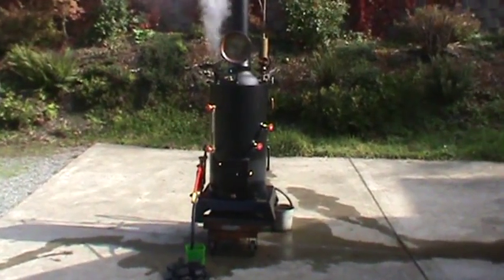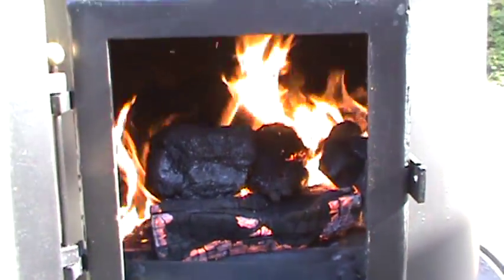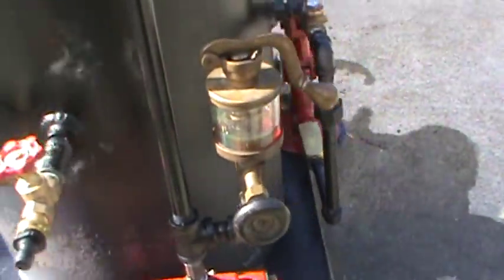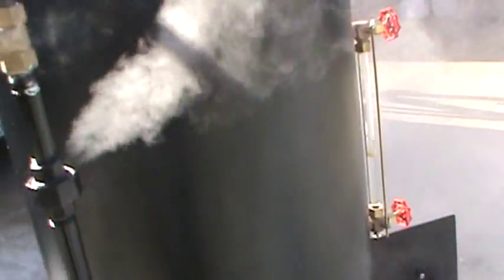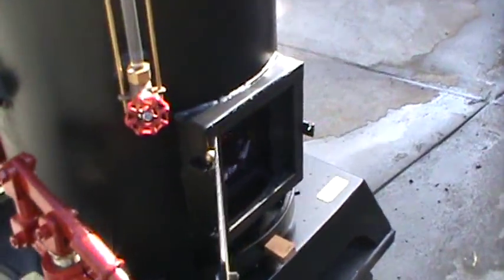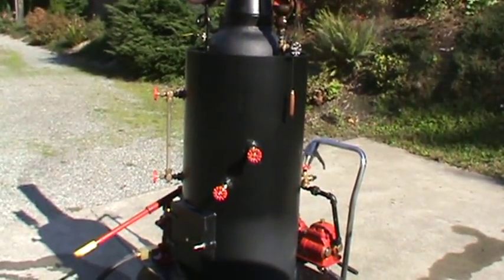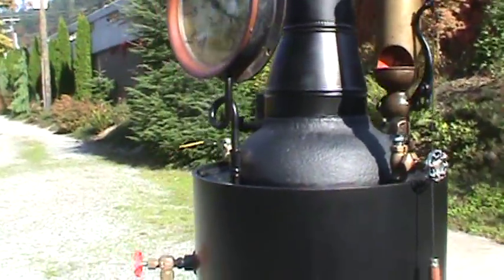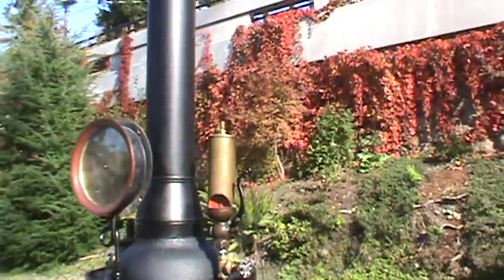Massive New Boiler Large Steam Engines Boiler Feed Pump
This is my thirty second fire-tube boiler.  It is brand new and weighs around 500 lbs. It measures 80" high to the top of the stack x 28" square at the base. The boiler itself is 20" dia. x 38" tall. The pop-off valve is set at 80 lbs. The boiler has 22 1-1/2 dia. copper tubes rolled in that are 24" long. The firebox is nearly 20" in dia. x 12" tall with plenty of room for large pieces of wood or lots of coal. Ash pan and grates are built into the firebox and base. A feature on this boiler is the steam injector and the blower ring. With the addition of this item, the draft is increased by ten times. The amount of air moving through the fire is amazing. It also includes a large hand pump. This boiler will supply enough steam for a 4 to 5 Hp. engine.

A boiler of this size would cost in the $12,000 range from a boiler shop and that is just for the boiler -- not including the hand pump, steam injector, water sight-glass, tricocks, antique brass whistle, pop-off valve and early 1900's pressure gauge.